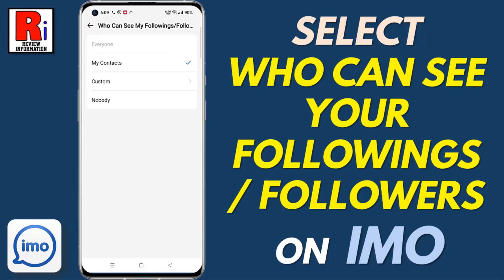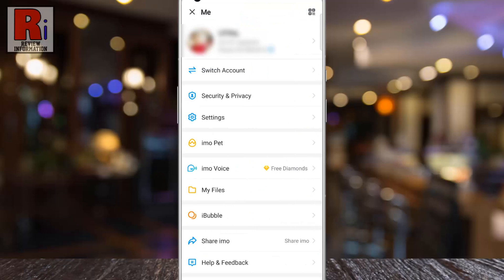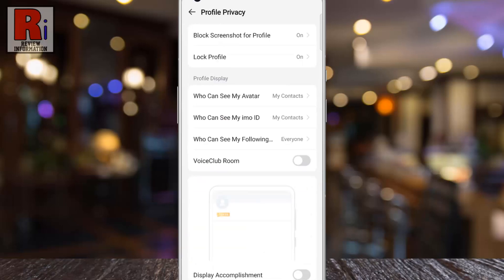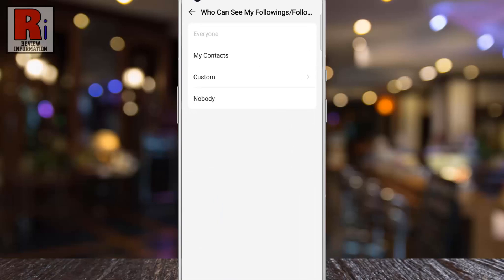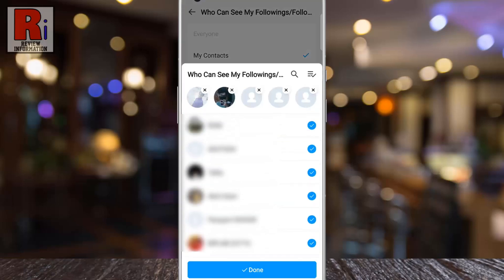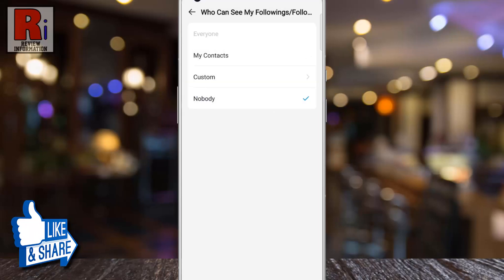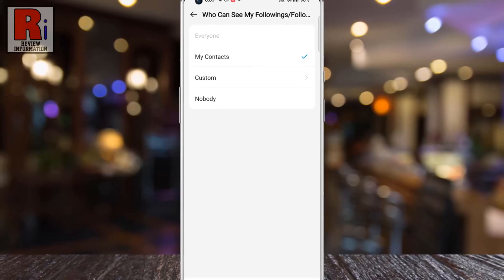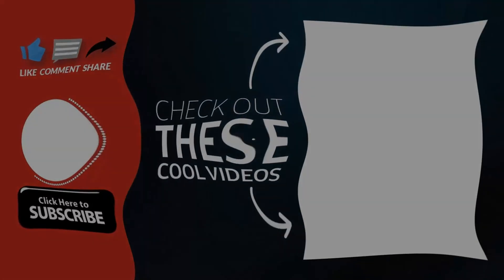How to Select Who Can See Your Followings / Followers on Imo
In this video I will show you, How to Select Who Can See Your Followings / Followers on Imo.

Open imo on your phone. Tap on your profile icon from the top left corner of the screen. A menu will open. Go to, security & privacy. Swipe up to go down. Under Privacy section, select, profile privacy. Under profile display you will find, who can see my followings or followers. Tap on it.

By default everyone on imo can see your followings or followers. If you select my contacts, only the person from your contacts will be able to see them. If you select custom, you can choose specific persons only who can see them. And if you select nobody, no one will be able to see them. Now choose the option which is suitable to you.